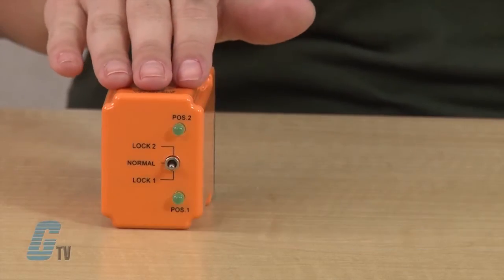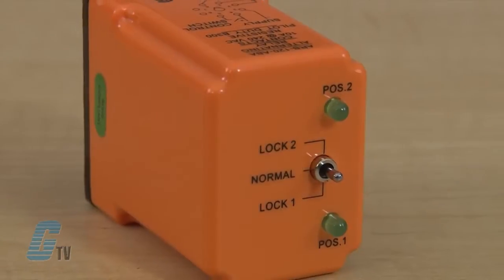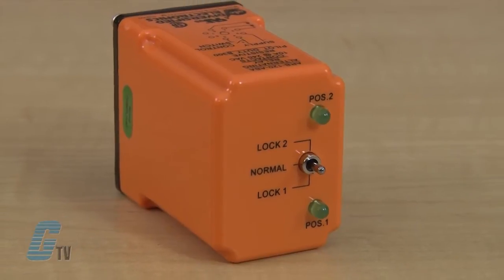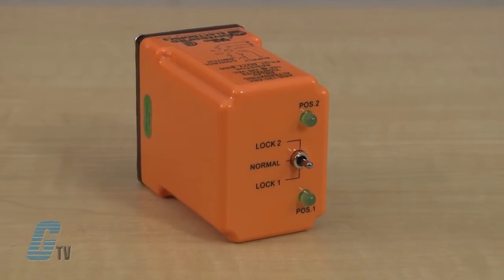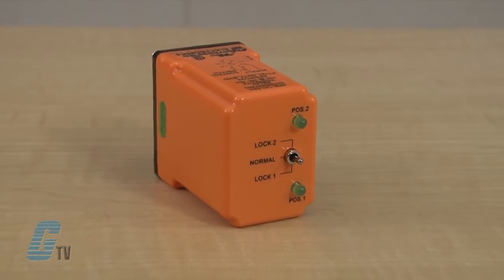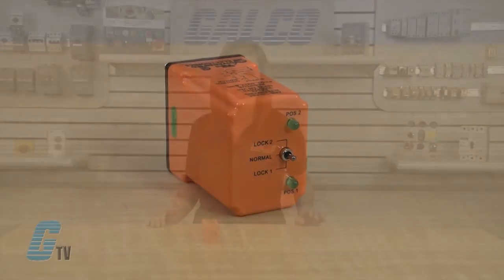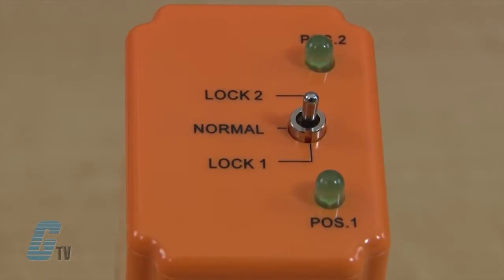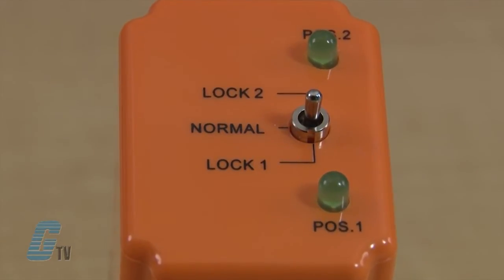Diversified Electronics ARB Series Alternating Relay Review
Diversified Electronics ARB Series Alternating Relay on Galco TV.

The Diversified Electronics Alternating Relay is used in multiple‑load installations to assure equal run time on all loads. They also allow for the addition of more capacity in the event of excess load requirements. The Alternating Relay provides equal run time on two or more loads by alternating the sequence in which the loads are allowed to start up. In each case, the alternating action is initiated each time the control switch across designated terminals opens. The control switch may be a float, a thermostat, a pressure switch, or a timer contact.

ARB Series Features:
-    Two-Load Unit
-    Automatic Alternating or External Clocking
-    LEDs Show Position Of Output
-    Plug-in or Surface Mount
-    Option to Lock the Relay into Normal, A‑B, or B‑A Sequence

And to view the full line of Diversified Electronics products available at galco.com go